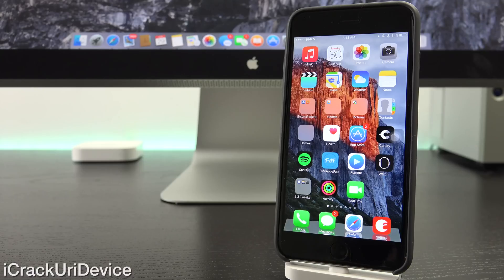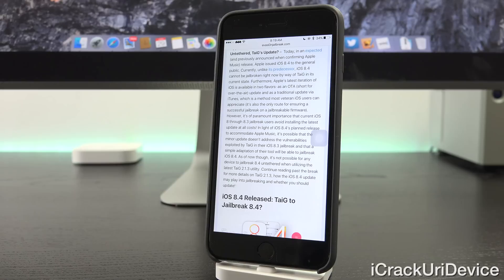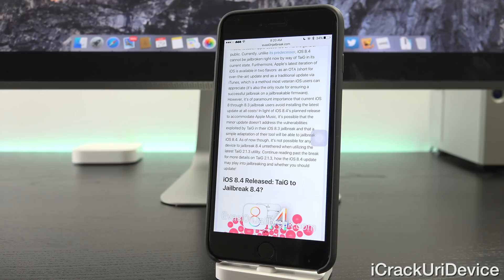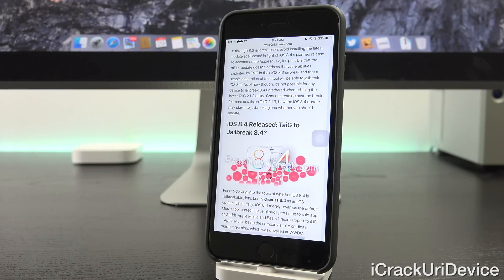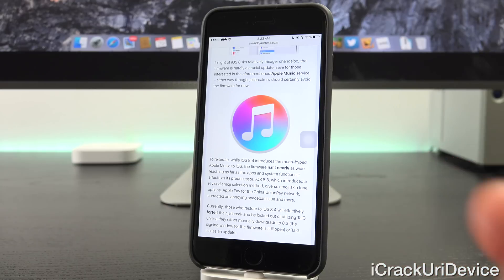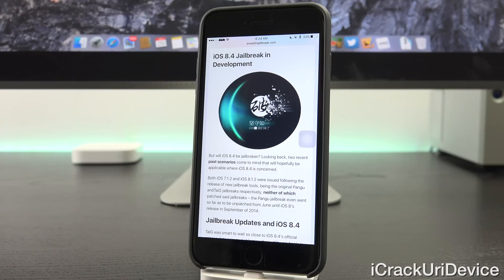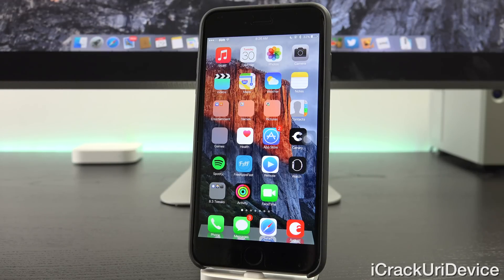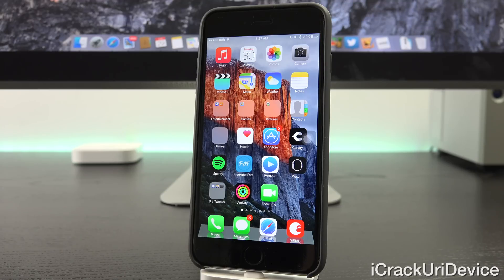iOS 8.4 Jailbreak iOS Update: TaiG Vs. iOS 8.4 Release, iPhone 6 Plus, iPad Jailbreak & More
NEW iOS 8.4 Untethered Jailbreak TaiG Update as Apple issues their 8.4 iOS update. Download iOS 8.4's iPhone 6, 6 Plus, iPad Air 2, Mini 3, 4 and iPod touch Changelog:

Were the exploits TaiG utilizes in their Untethered Jailbreak for 8.3 patched by Apple with the release of iOS 8.4? More details on both iOS 8.4 and Jailbreaking available here: